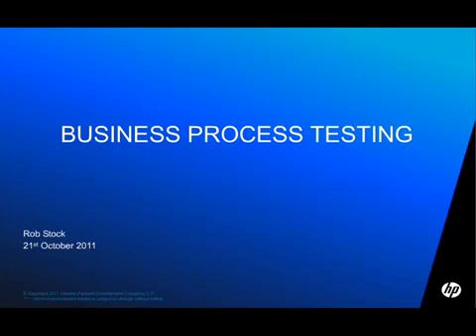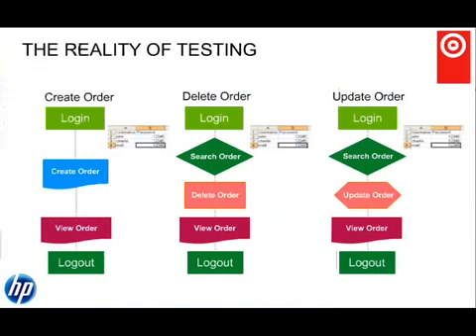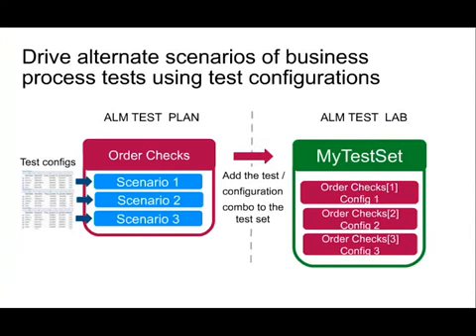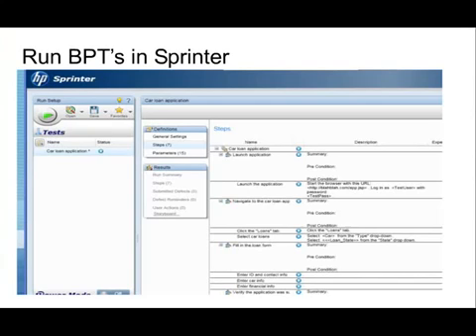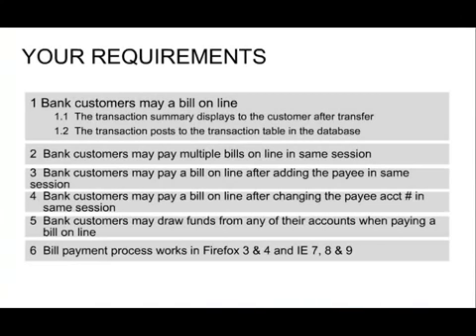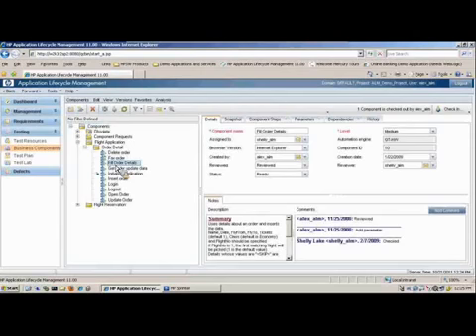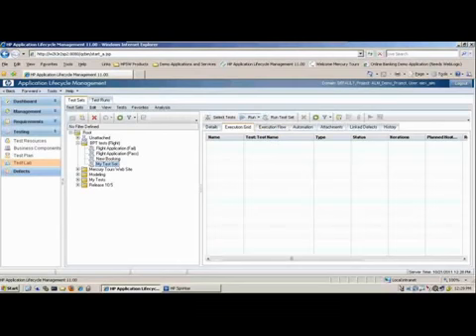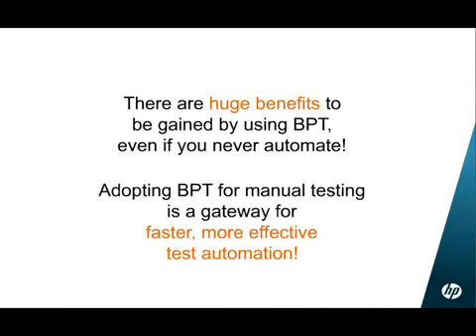Business Process Testing Webinar Video